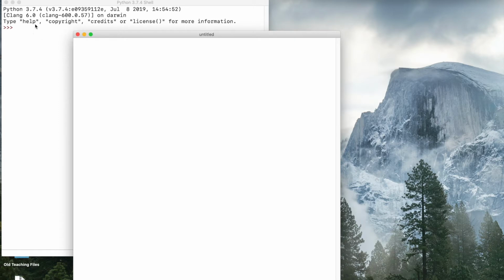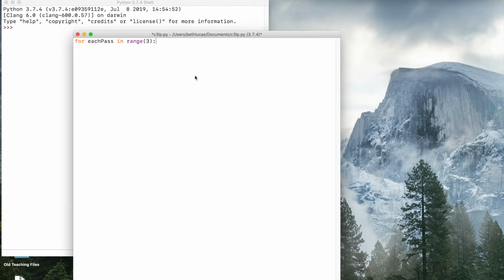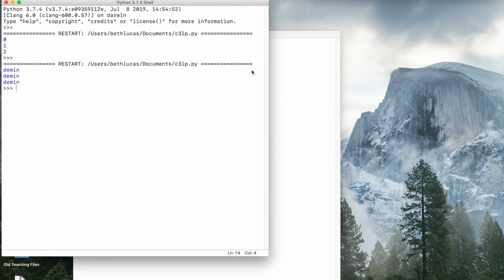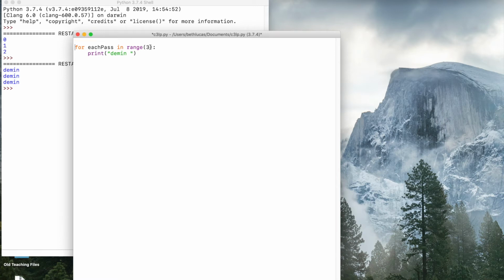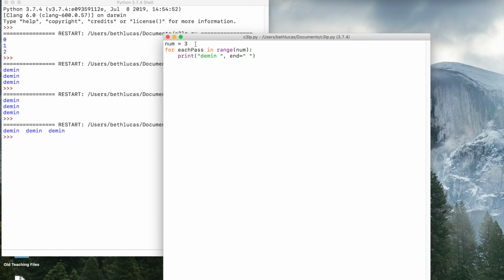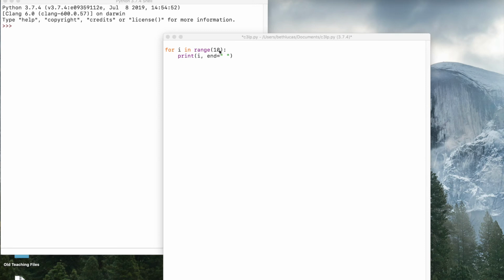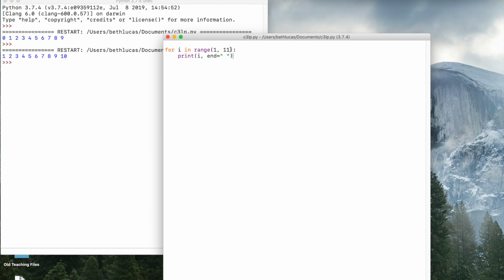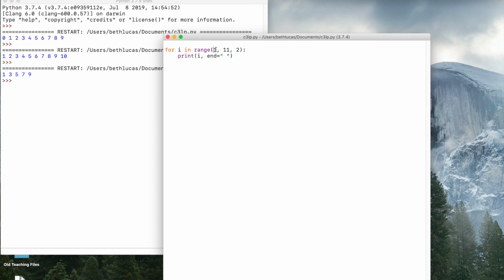Python03 - For Loops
Part 1 of the For Loop Tutorial